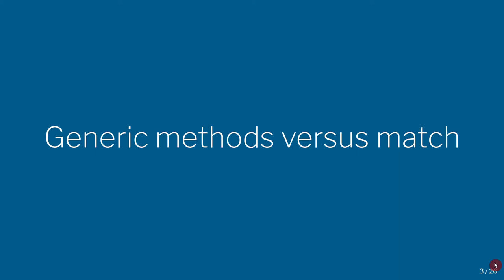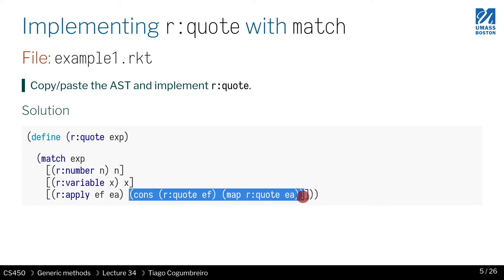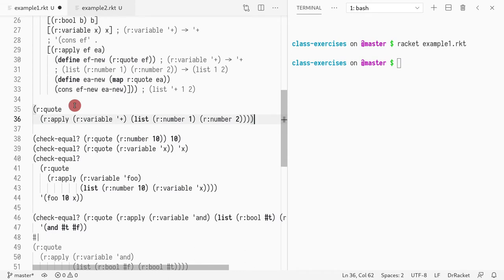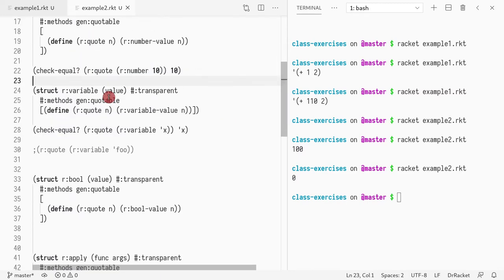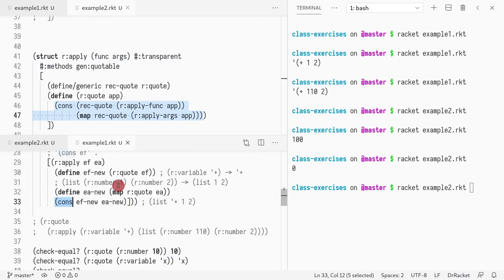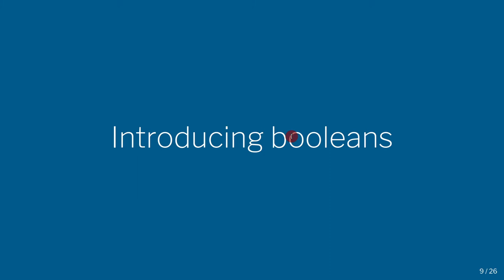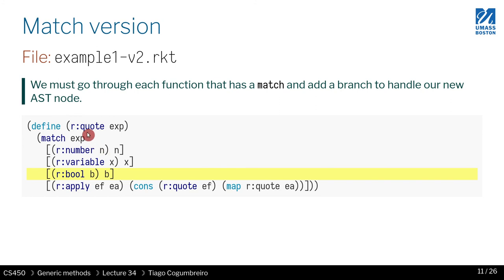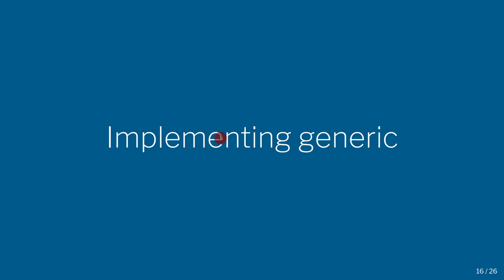CS450 S21 34 01 Pattern matching versus generic methods